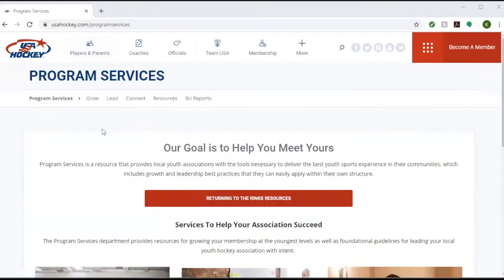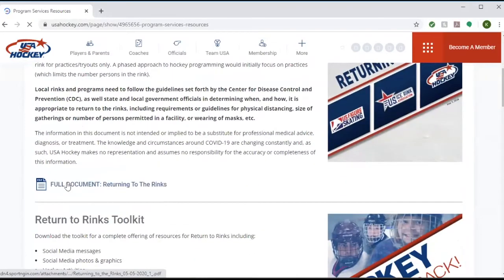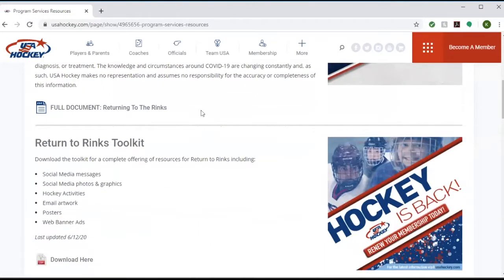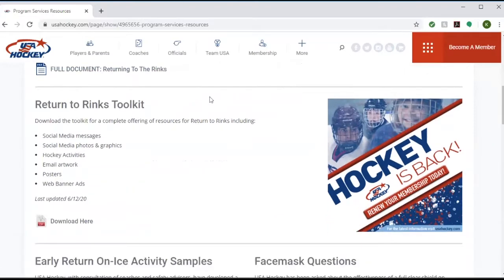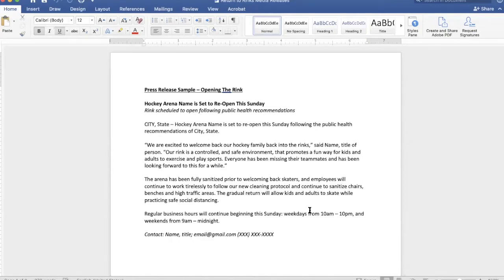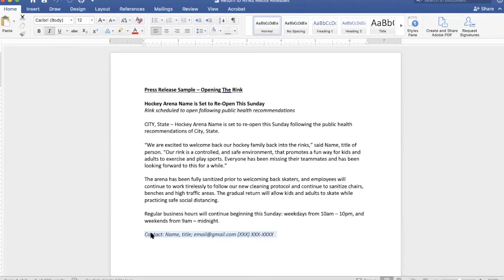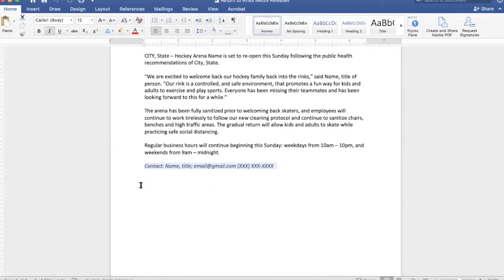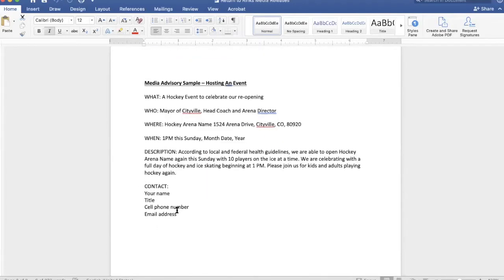Program Services Webinar: Communicating With Your Membership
USA Hockey Program Services' Katie Holmgren and Taylor Gross welcome Aaron Westendorf, director of communications, and Andrew Ketterer, director of content, to the latest Program Services Webinar to give advice on communicating with USA Hockey members at the local level and to discuss the Return To Rinks Toolkit.